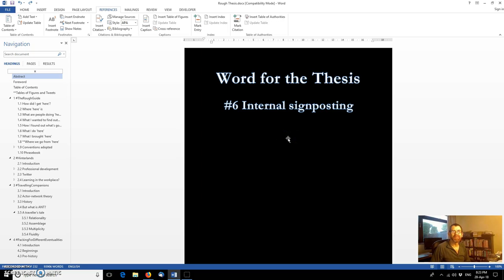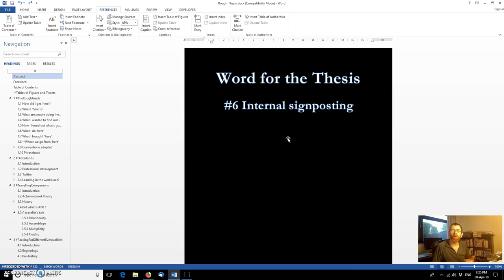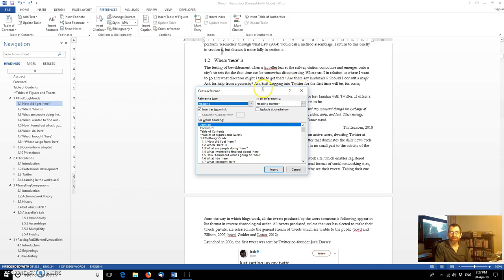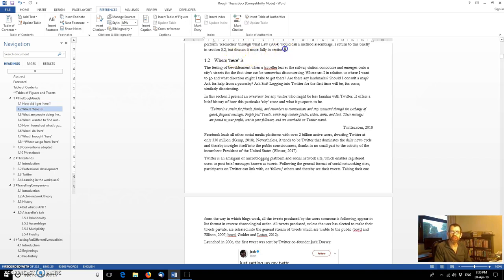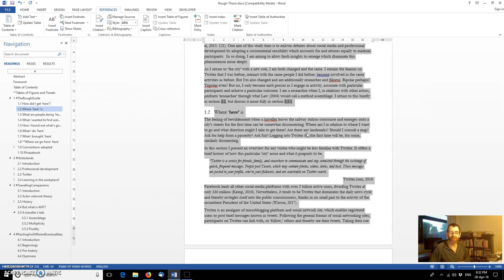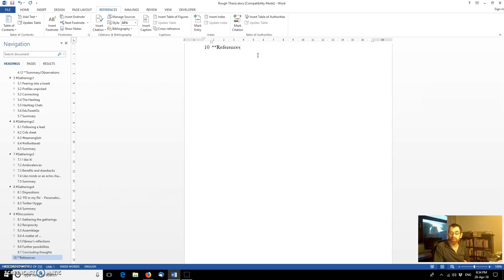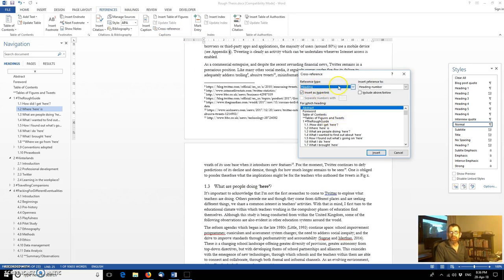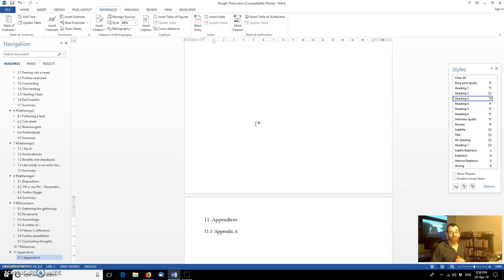Using MS Word for your Thesis Ep6: Internal signposting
Creating internal references to different parts of the thesis which automatically update to maintain consistency.